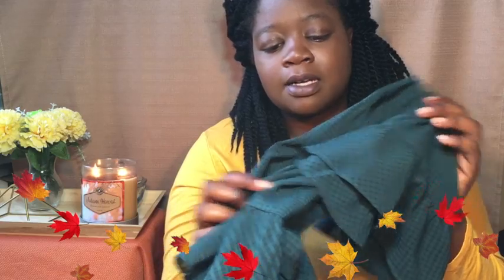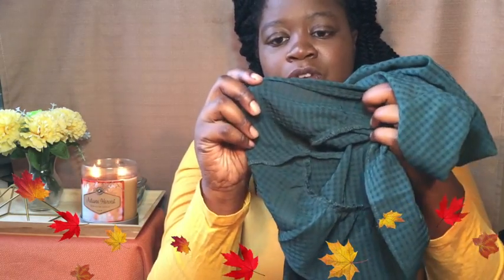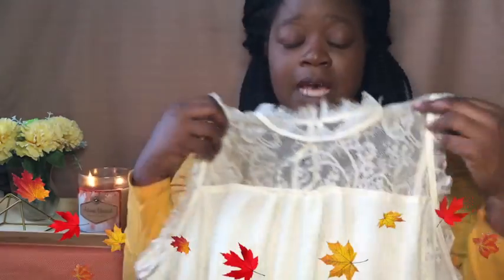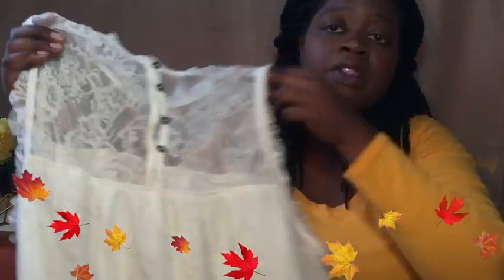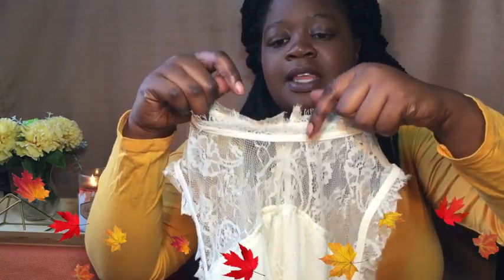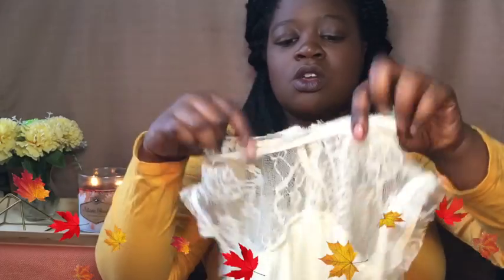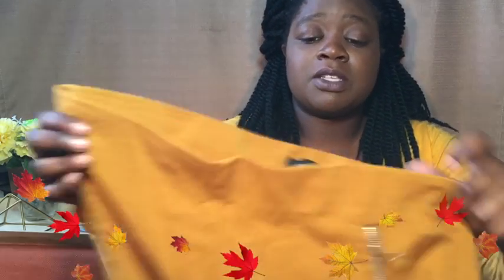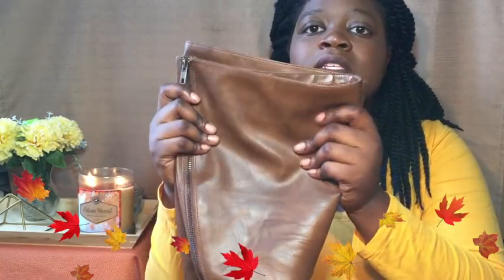Plus Size Fall Haul 2017 | Shop My Closet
here is part one of my fall Plus Size SMCS edition.
I want to share my ideas of how I style the clothes that I have in my closet. Some pieces are so old that you might have to focus on color whereas other pieces you can go out and purchase them right now because they are pieces that come out every season.